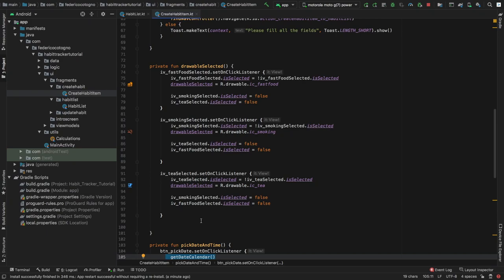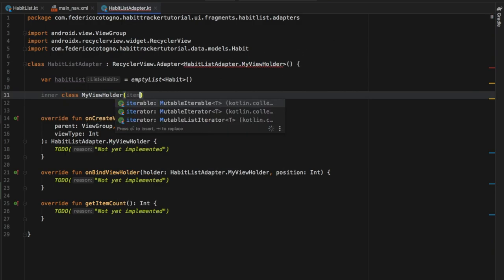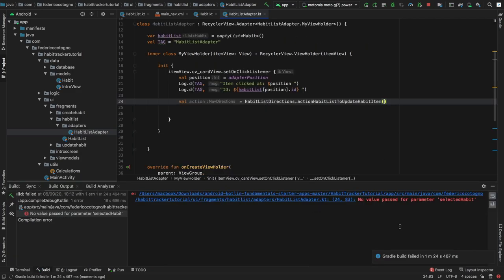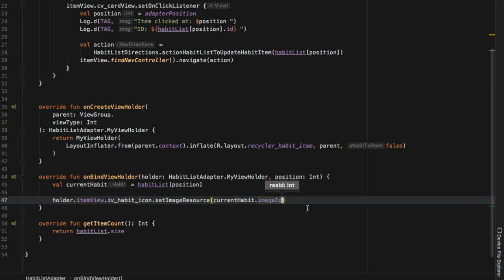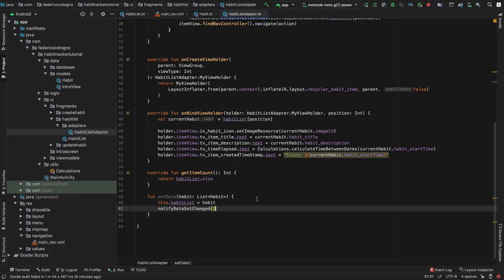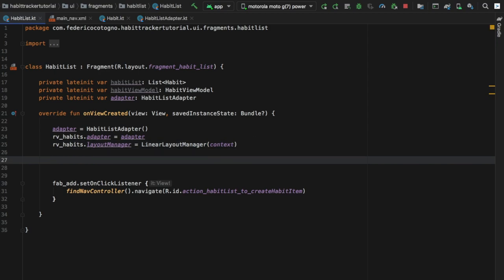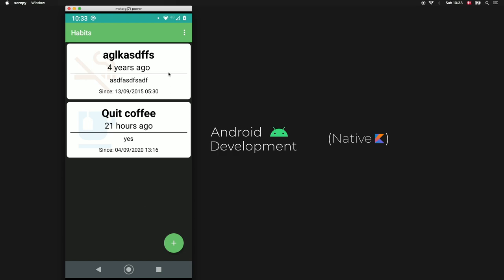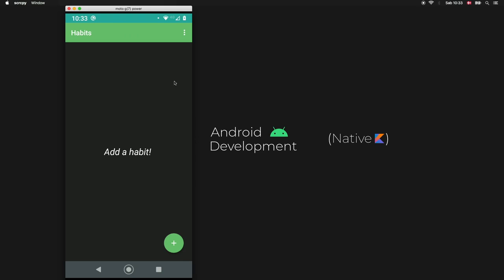MVVM Habit Tracker App Tutorial in Android Studio (Displaying habits in a RecyclerView)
We're almost done with the app! In this video I'll be showing you how we can show the habits we created inside a RecyclerView, and then in the next video we will take a look at updating these habits.